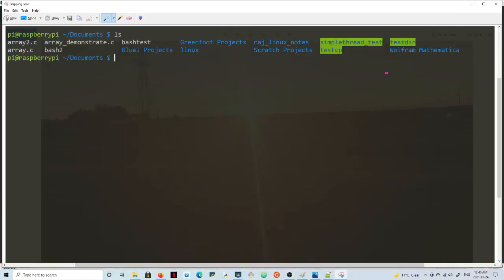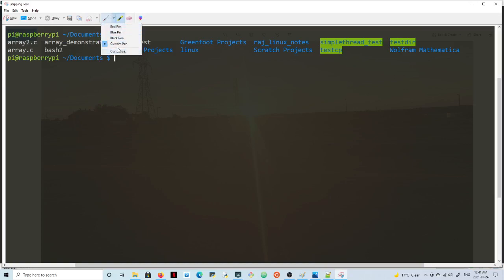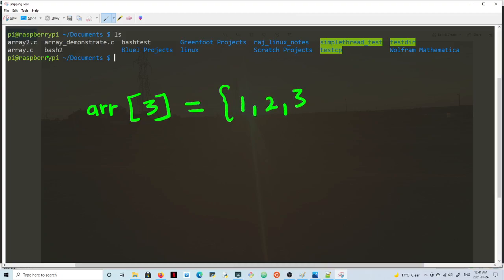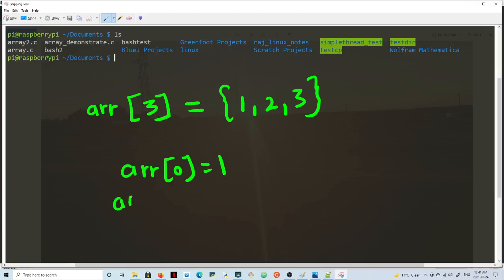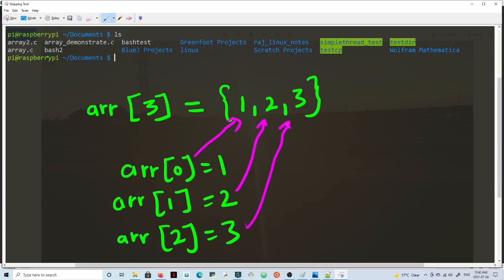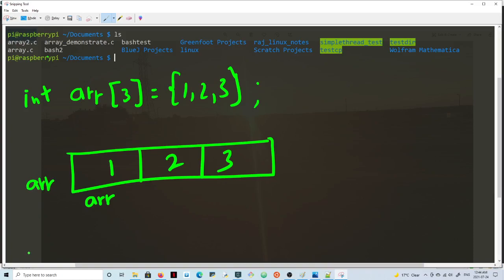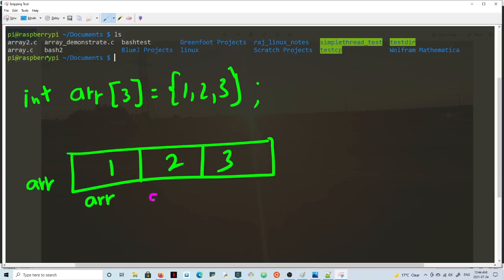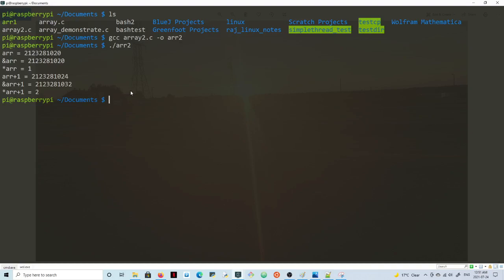Arrays in C - Basics of address of first element vs starting address of the entire array